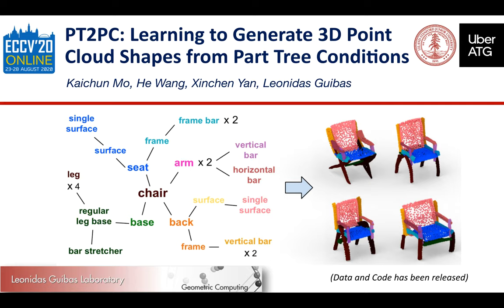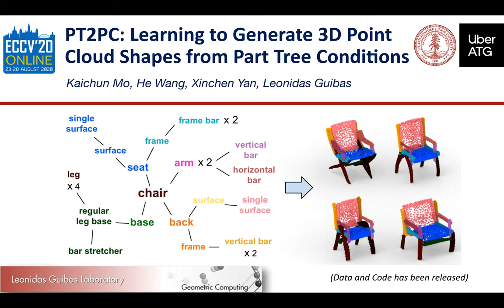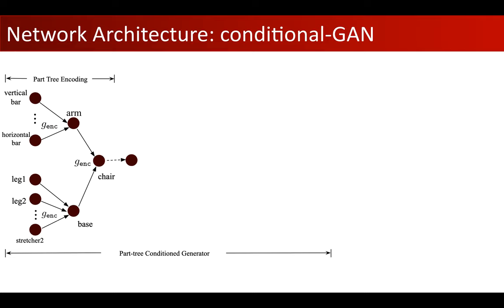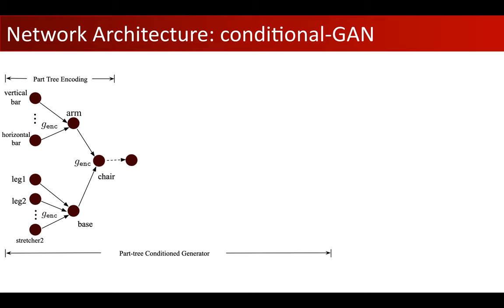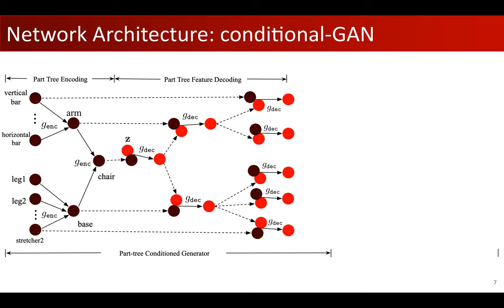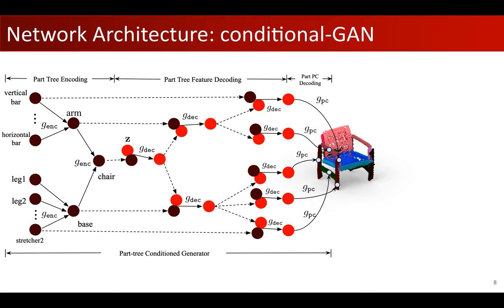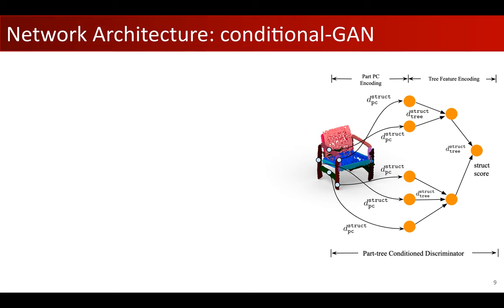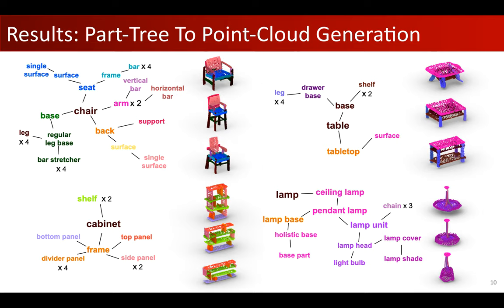PT2PC: Learning to Generate 3D Point Cloud Shapes from Part Tree Conditions (ECCV20, Short Video)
PT2PC: Learning to Generate 3D Point Cloud Shapes from Part Tree Conditions (ECCV 2020, 1-min Short Presentation)

Kaichun Mo, He Wang, Xinchen Yan, Leonidas J. Guibas
Stanford University, Uber ATG